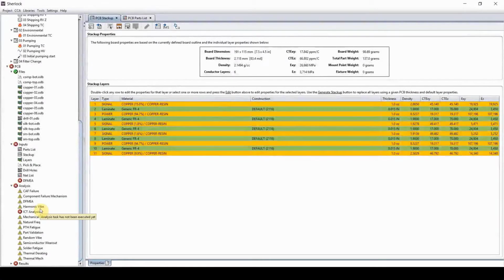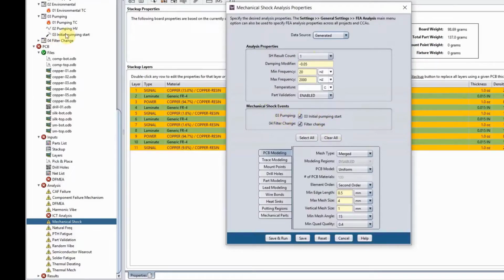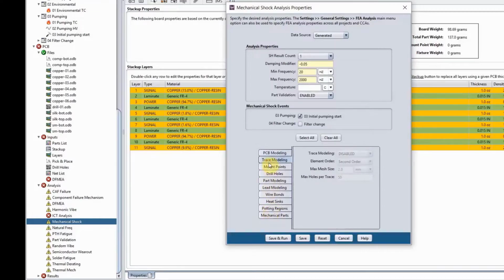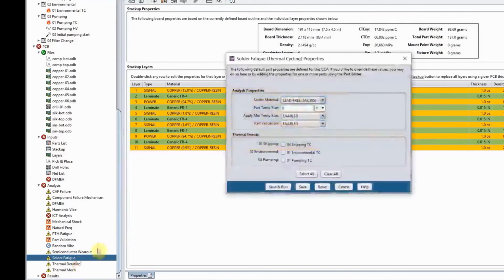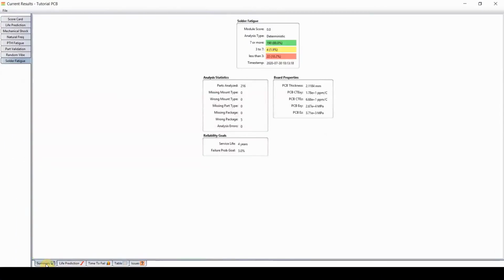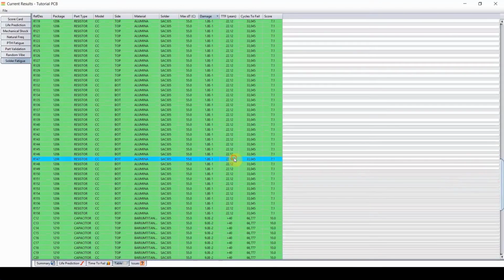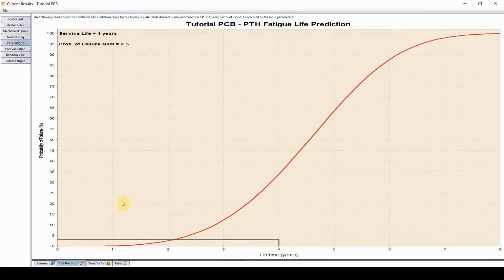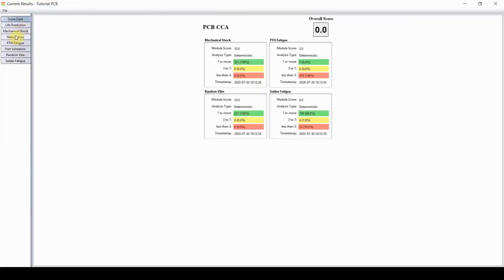Performing an Analysis in Ansys Sherlock — Lesson 10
In this video lesson, we discuss how to run an analysis in Ansys Sherlock, including harmonic vibe, plated through hole (PTH) fatigue, information and computer technology (ICT) analysis, solder fatigue, and more. Sherlock analysis also includes comprehensive lifetime predictions.